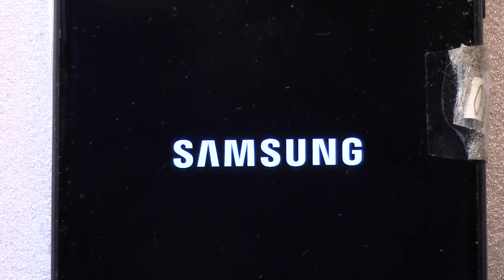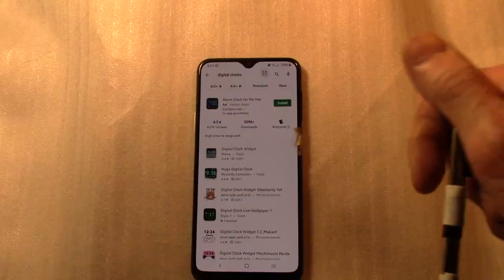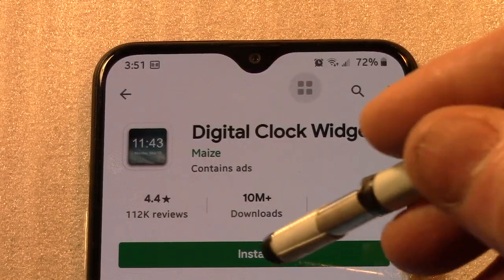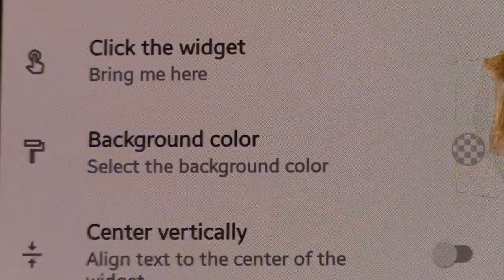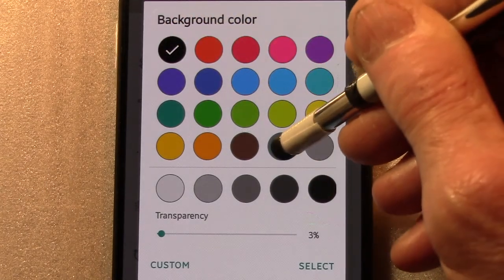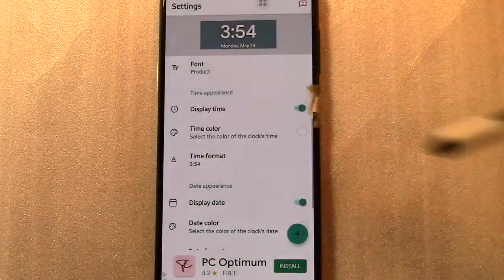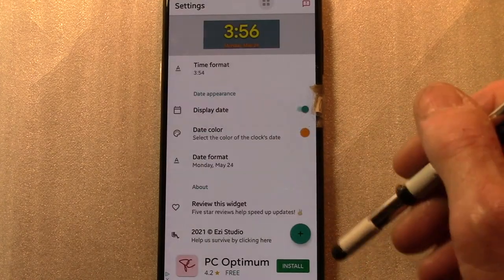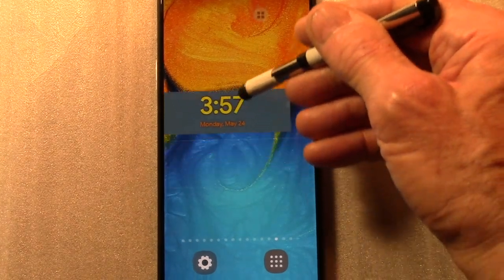Add a Simple Digital Clock to your Android Cell Phone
Video created 24 May 2021